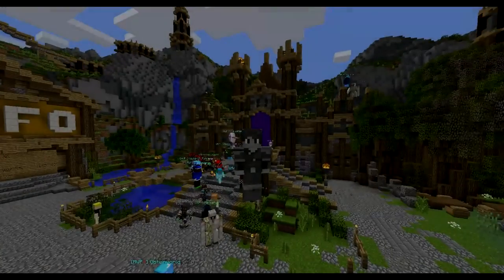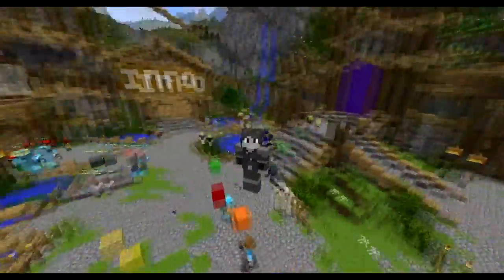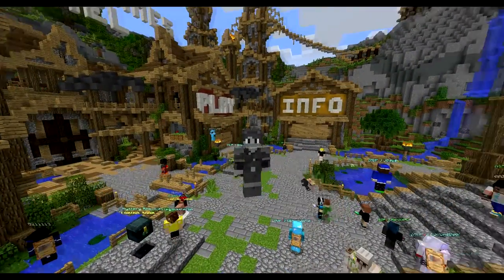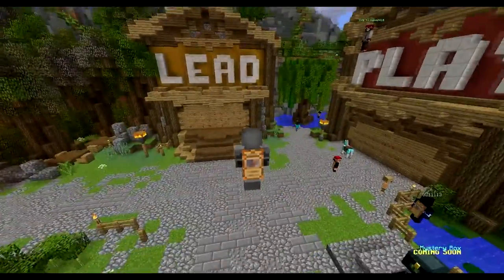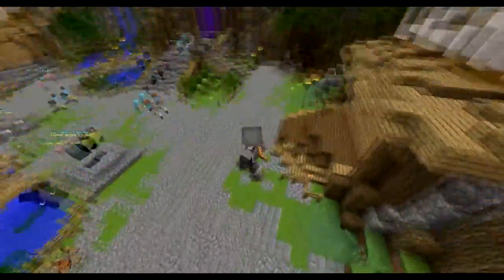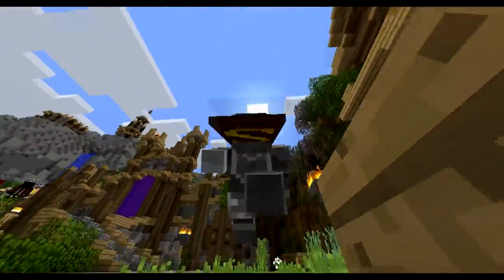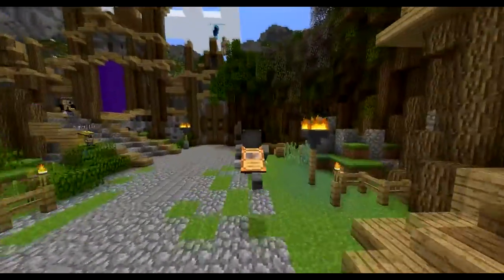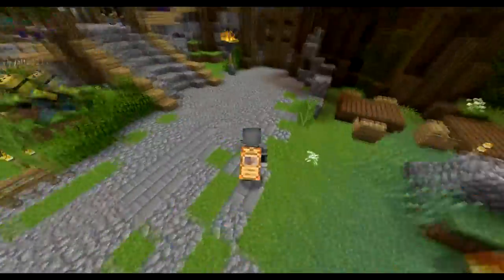Minecraft Scrolls Cape! [Scrolls Release Event]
Hope you enjoyed!

Channel art is made by Vortex Graphics.
Intro text and sync is by TruePixel.

Please be respectful when commenting. Innapropriate or
abusive comments will be removed and can result in a ban.